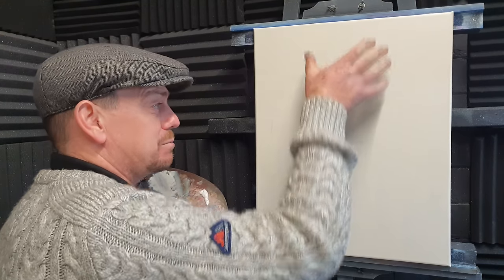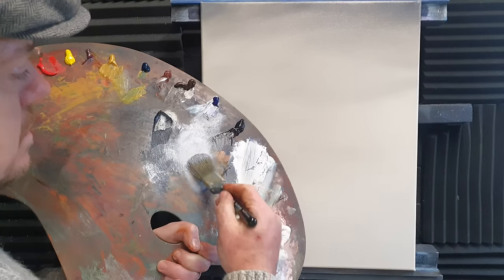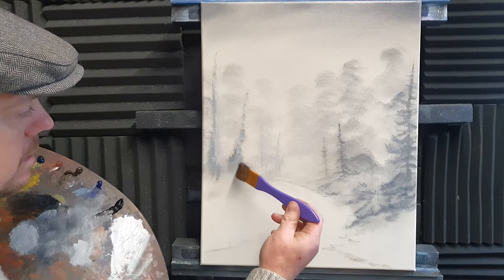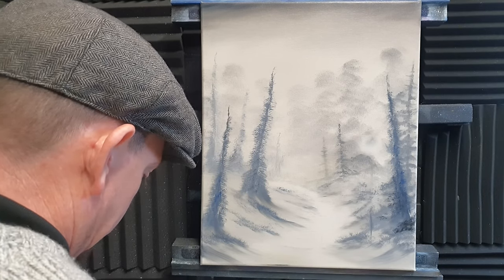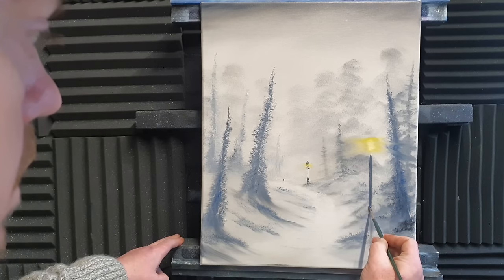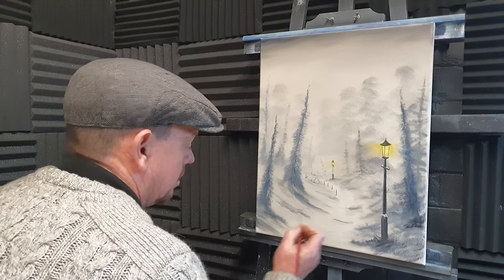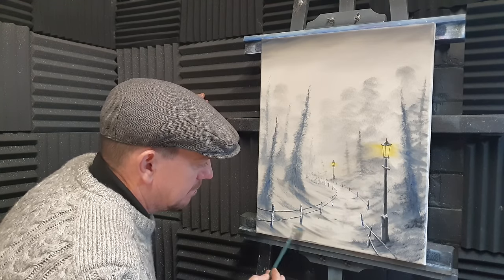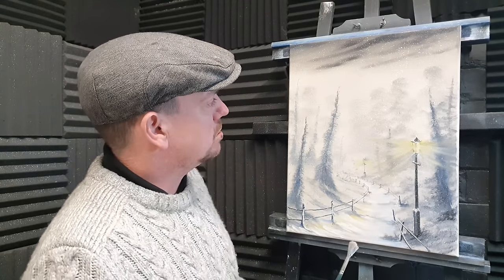Christmas Painting - Lamplit Snowy night wet on wet painting tutorial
Learn how to paint a snowy, foggy lamp lit landscape on canvas in this oil painting tutorial. follow step by step how to paint this Christmas painting. This simple Christmas painting is easy to do and is a perfect painting for beginners to follow.

00:00 colour stream
01:26 grey skys
03:26 foggy trees
05:48 fan brush evergreen trees
07:03 larger trees
09:26 street lamp
15:31 fence
19:10 snowy path
21:44 robin red breast bird
22:15 snow fall
23:01 outro